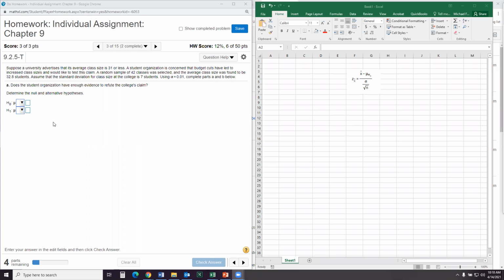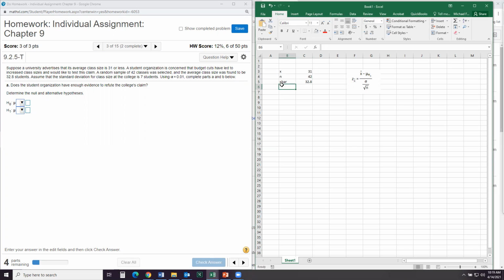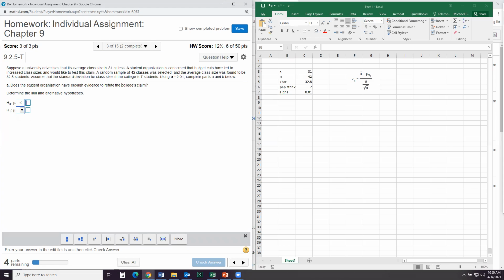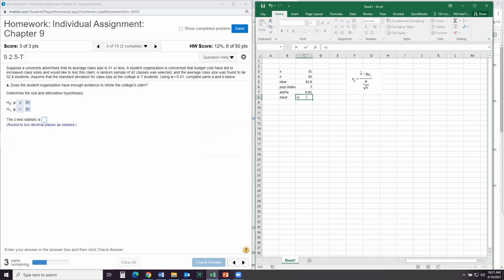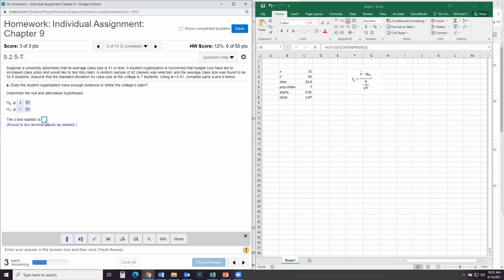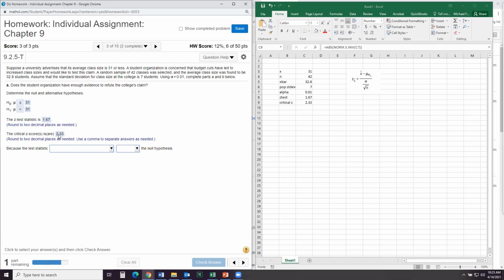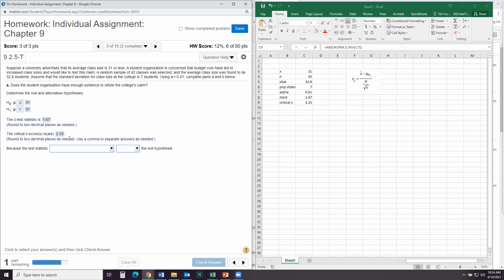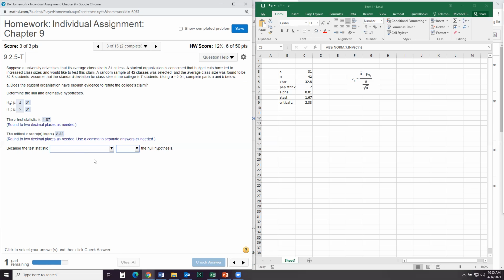BUA 220 Individual Assignment Problem #3 9.2.5-T